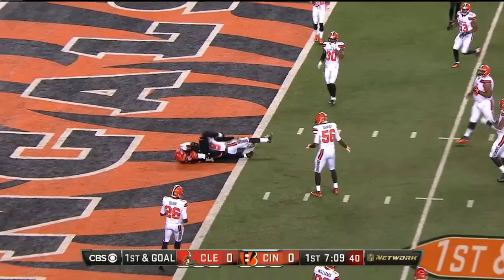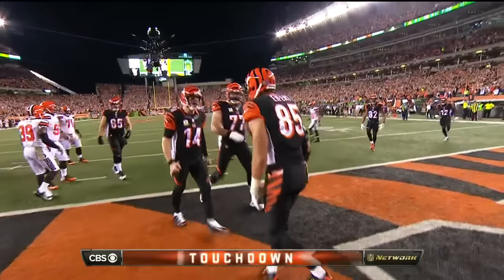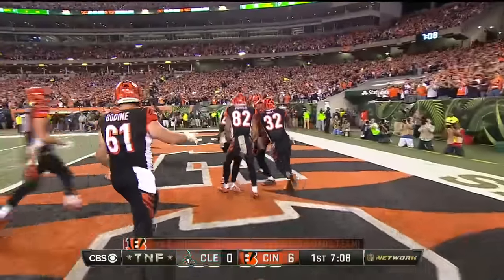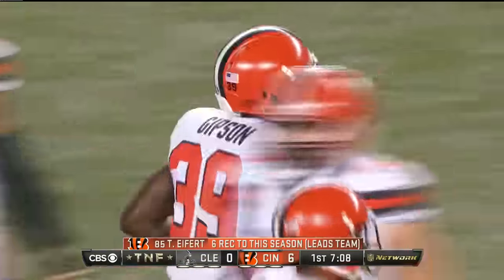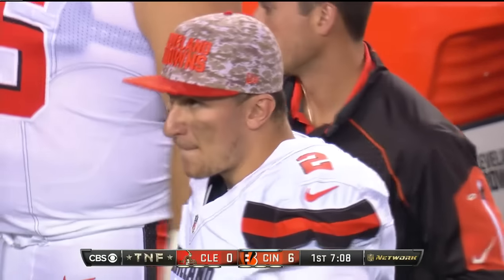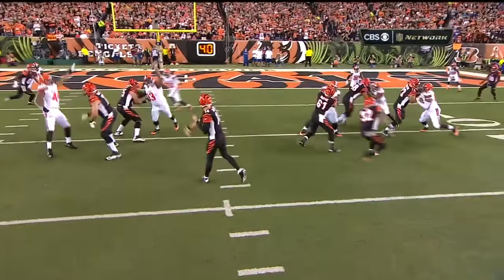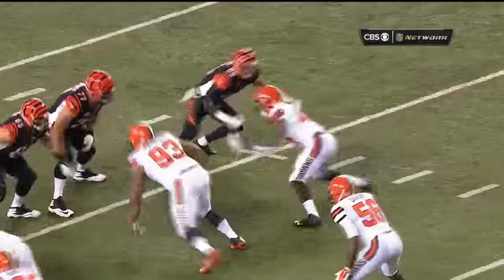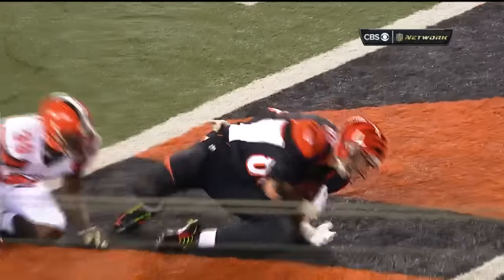Andy Dalton Connects with Tyler Eifert for 1st TD of the Game! | Browns vs. Bengals | NFL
Cincinnati Bengals QB Andy Dalton finds TE Tyler Eifert for the TD pass in their Thursday Night Matchup with the Cleveland Browns.